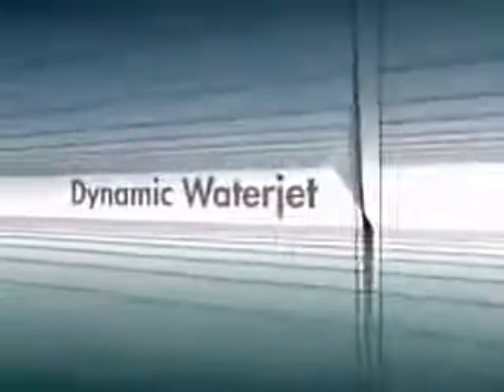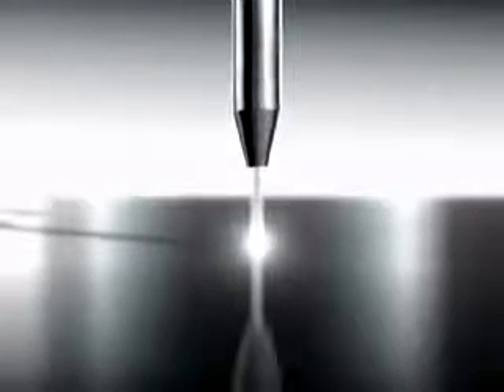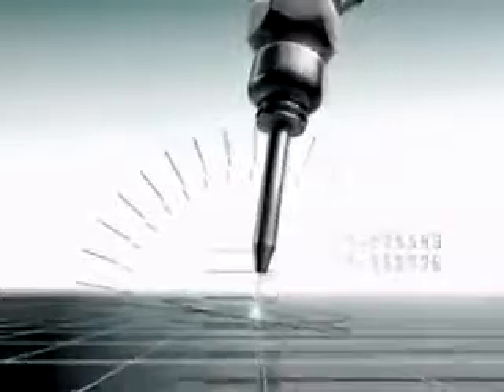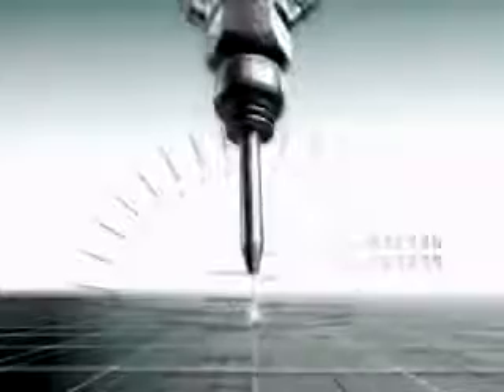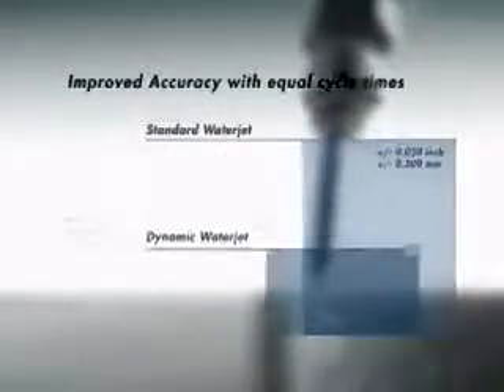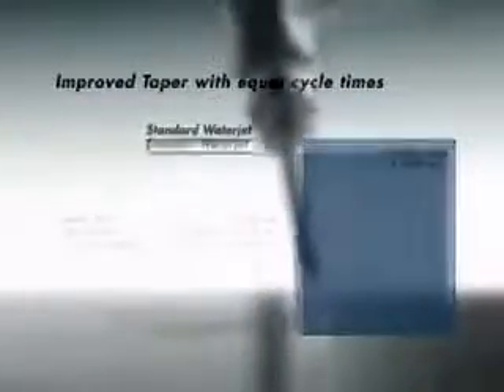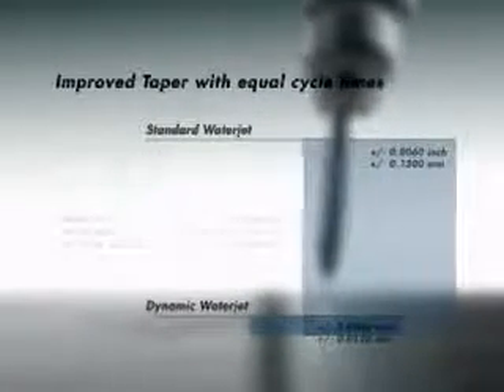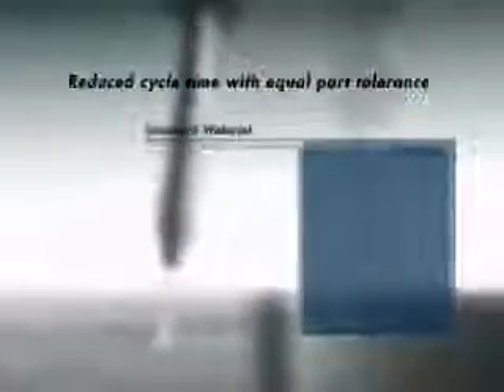Dynamic Waterjet System Solution